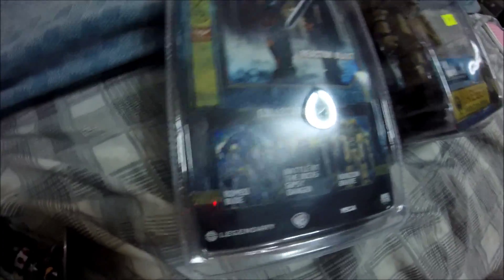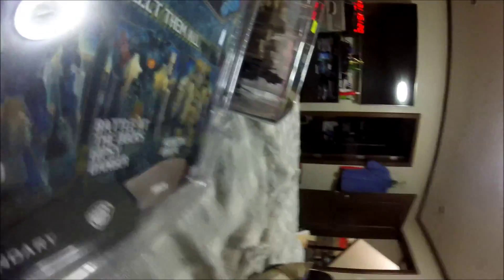Day 18 - There's Too Many Gipsy Danger's (5/24/15)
My thought's on NECA releasing a lot of Gipsy Dangers